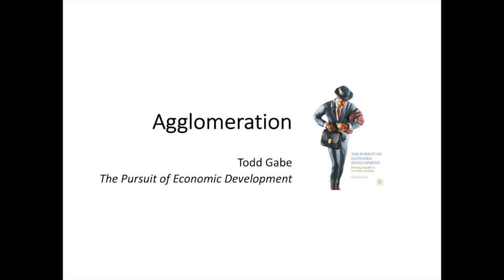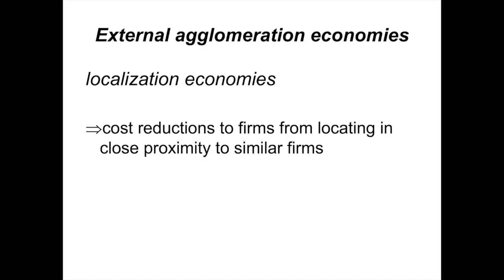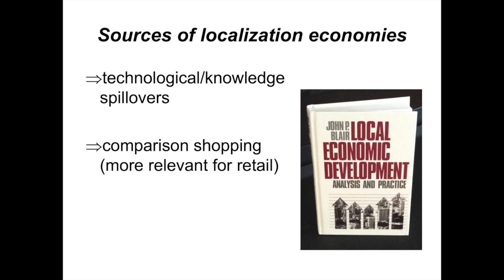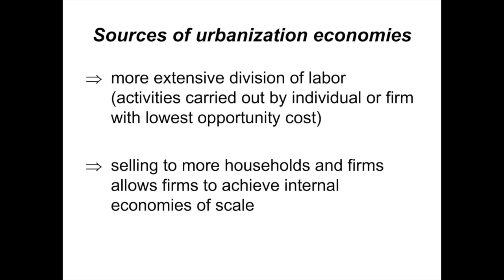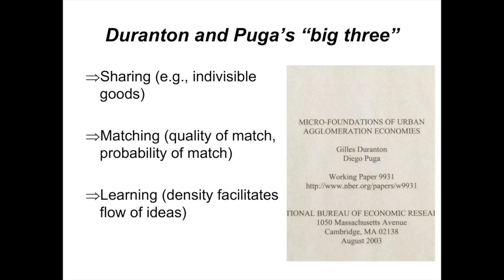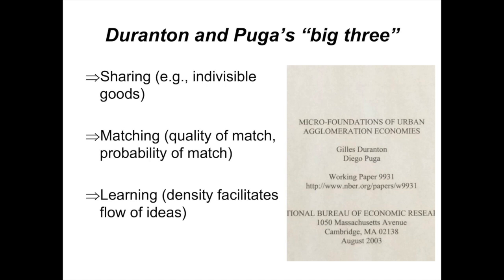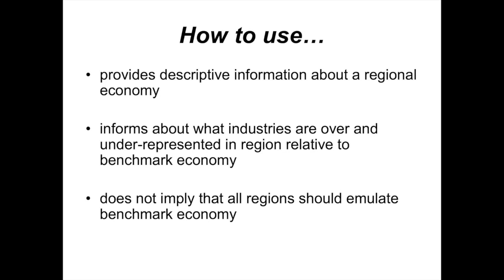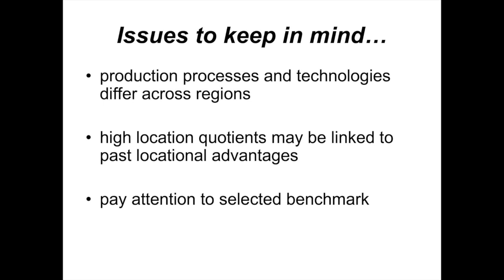Agglomeration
This video examines concepts of agglomeration, including localization and urbanization economies. Also, we talk about location quotients, which are a measure of industry specialization in a region. The video covers information from Todd Gabe’s book titled “The Pursuit of Economic Development: Growing Good Jobs in U.S. Cities and States.”